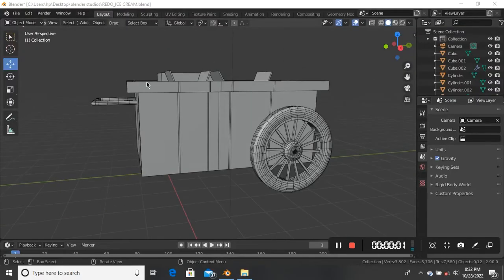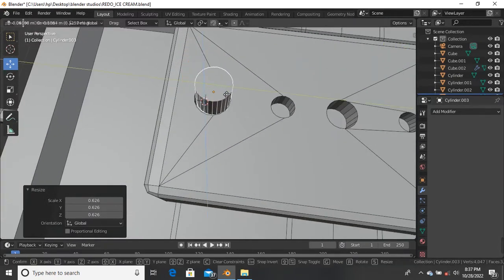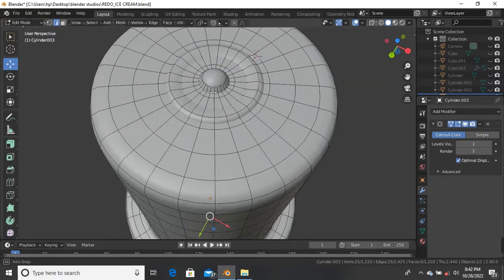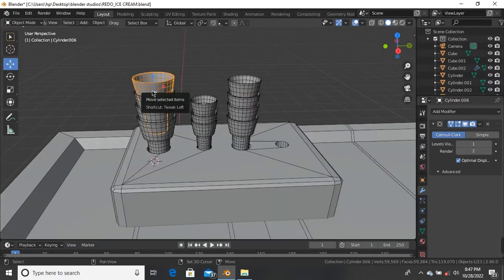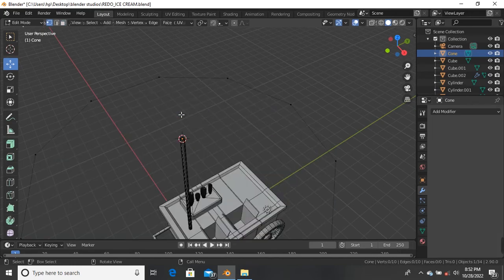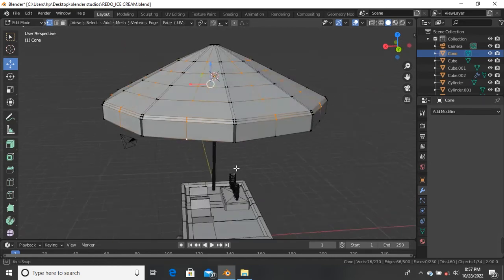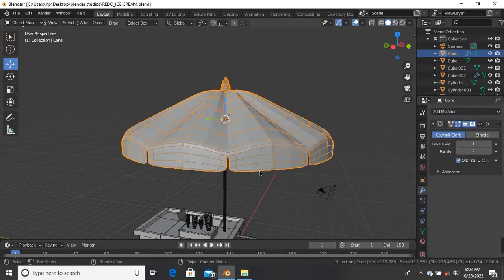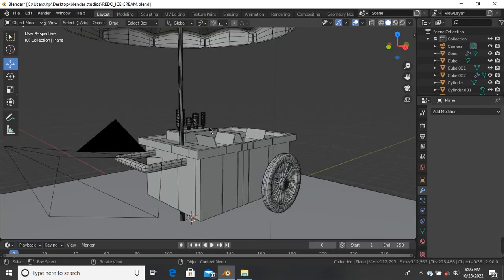Blender Tutorial - How to create ice cream in blender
Blender Tutorial - How to create Ice cream in blender Level 2

You will learn how to model with 3d blender and be a
professional, in this tutorial you will learn how to model using basic primitives shapes , uv wrapping, texturing with Photoshop, Adding skylight texture  to your scene, Adding a camera to stage your scene and  basic rendering

you can follow me on:
Sunday ogbah